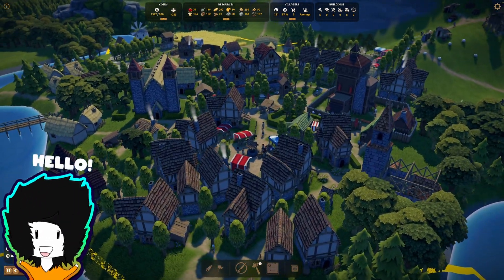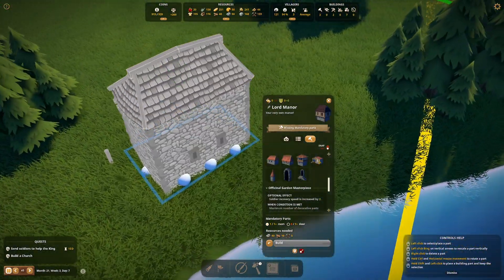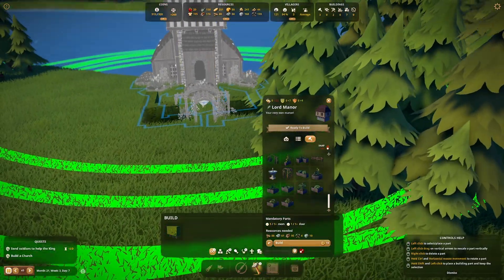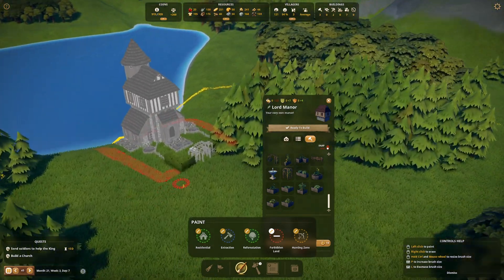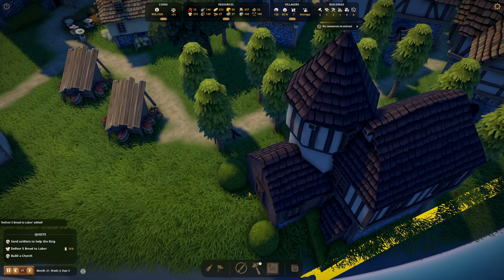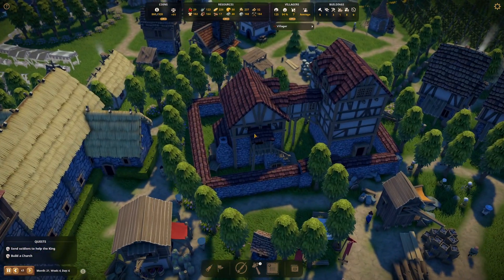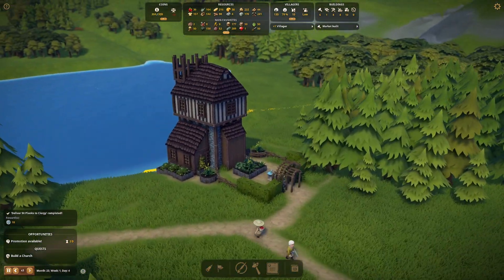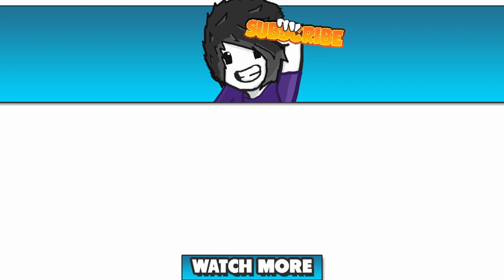Foundation Gameplay - Building a New Greater Lord Manor with a Beautiful Garden.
Today in Foundation I start building our New Lord Manor where our King in Bantonia will live and enjoy a lot of green nature from the Garden surrounding the Lord Manor and it will be expanded upon as our Kingdom grows and flourishes even more.